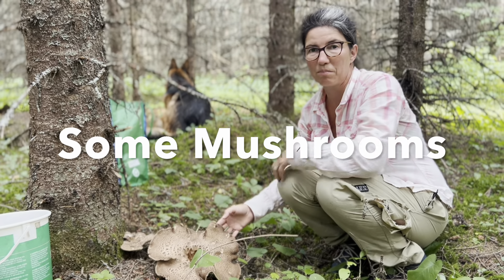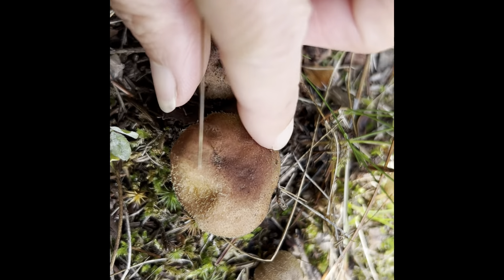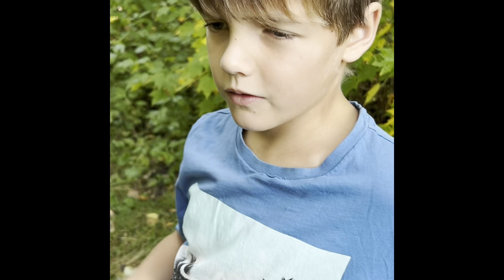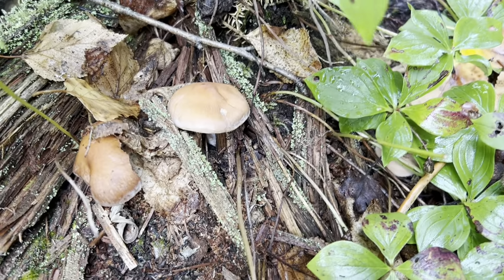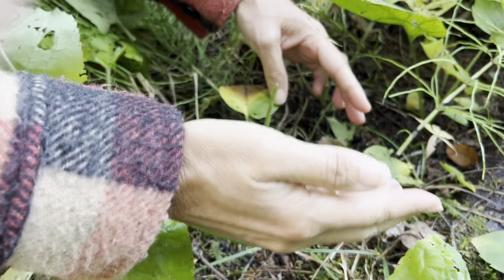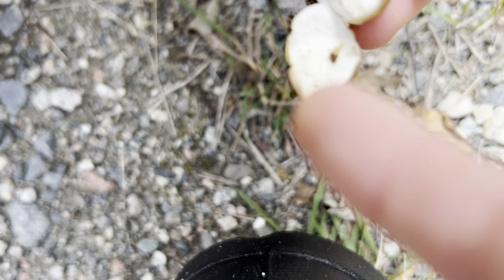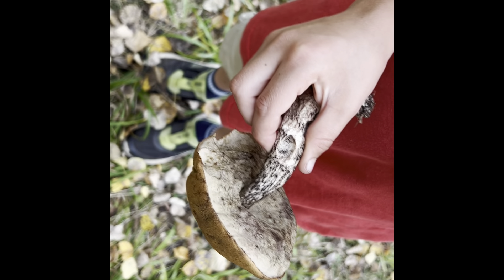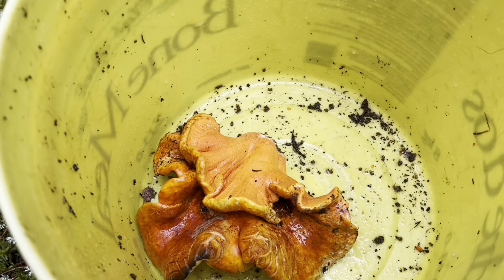Mushroom Walk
These are mushrooms that can be found in North Western Ontario (North Shore of Lake Superior) in the Aug-October months. I am NOT an expert mushroom picker. I am learning. With each edible mushroom I learn, I also learn the ones you can not eat that may get confused with the edible one. I have created this video with my son to share with other students who might be interested in mushrooms. I say this in the video, and will say it here, never pick a mushroom and eat it if you you are not 100% sure you KNOW it is a good mushroom. Some mushrooms can harm you, with some the potential to cause death.